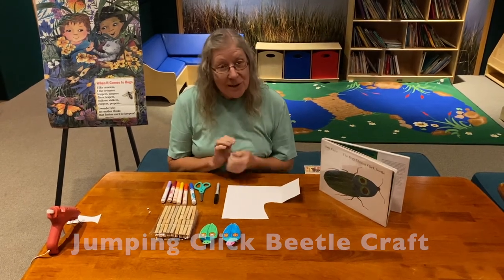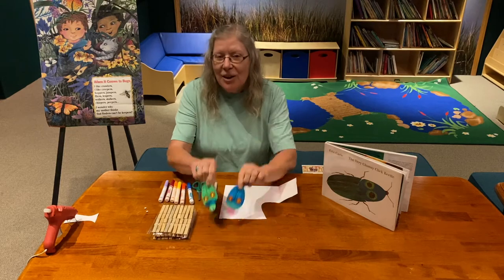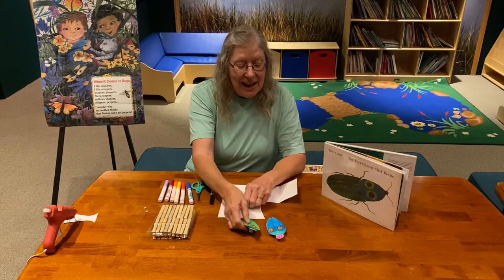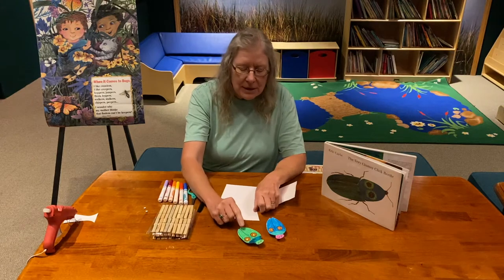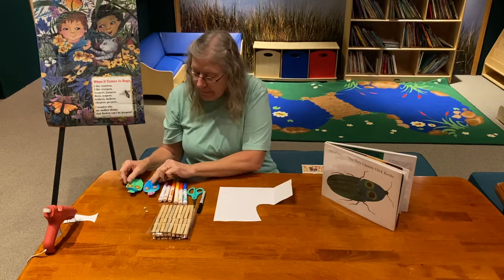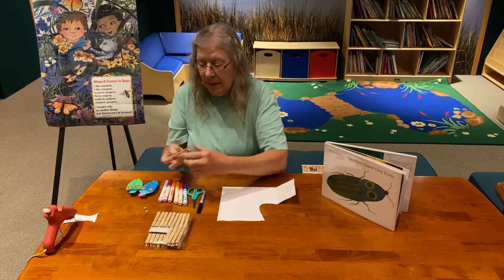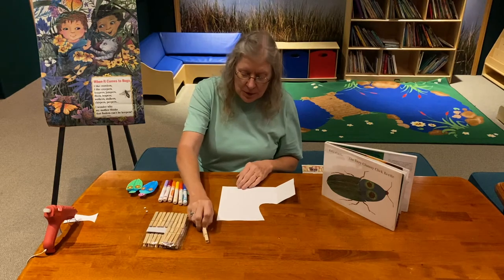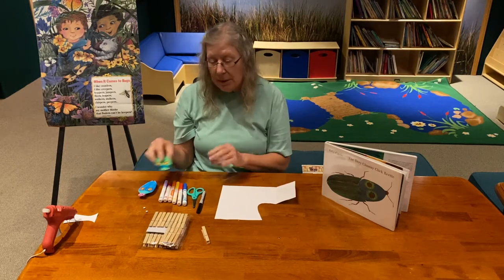Drop in Art Jr.: Jumping Click Beetle Craft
Make a fun and colorful click beetle with a few household items that will literally jump off the table! Check back each week for more crafts and story time with Mary Knapp.